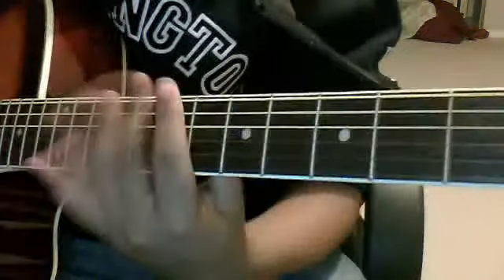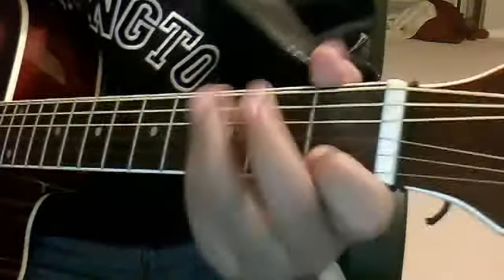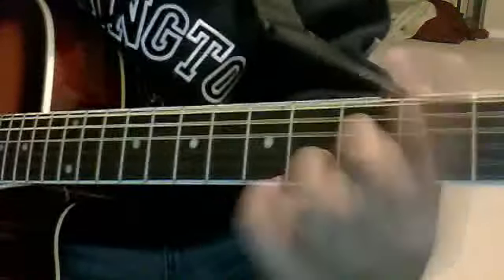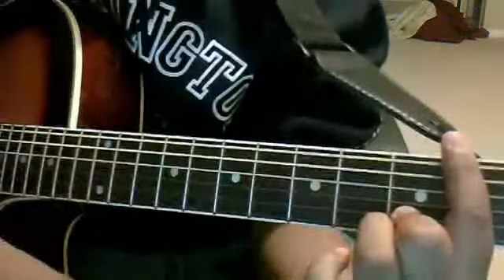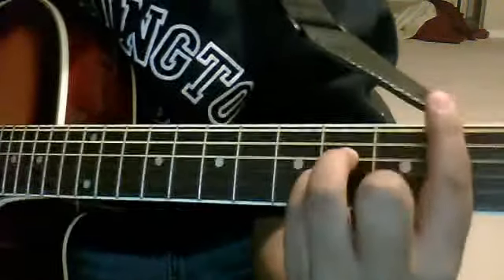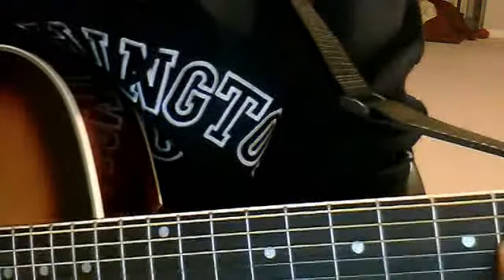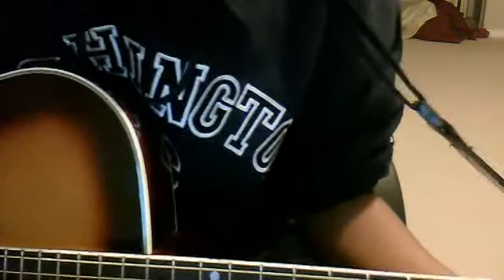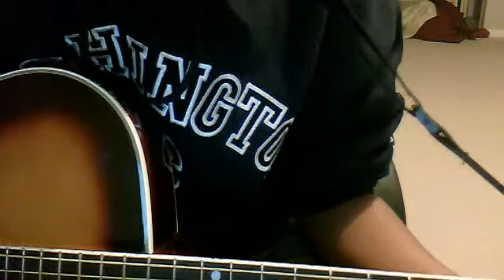how to play ridin solo on guitar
Ridin solo jason derulo